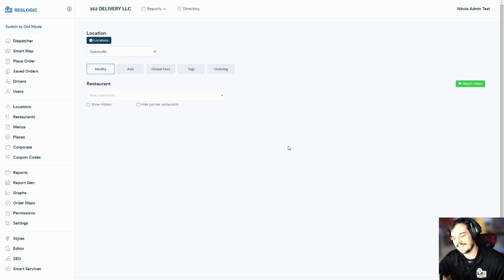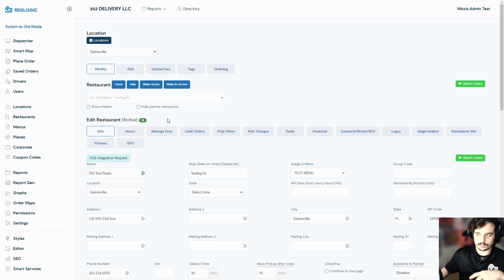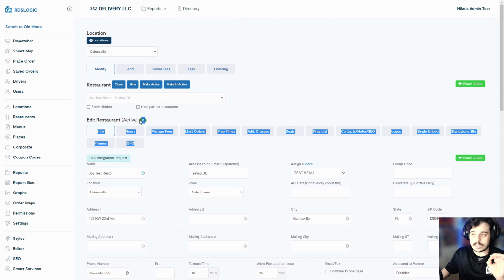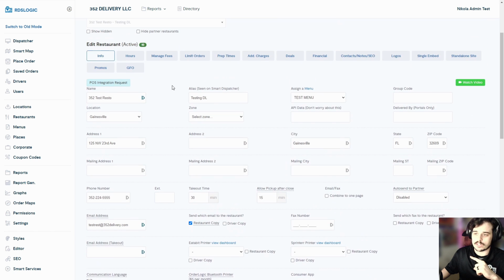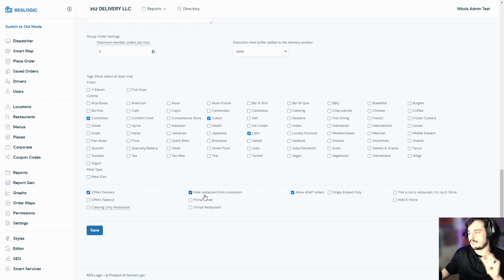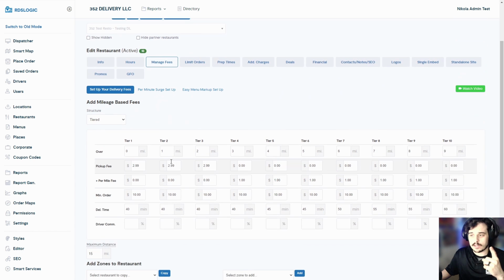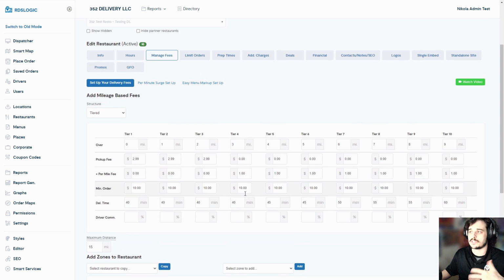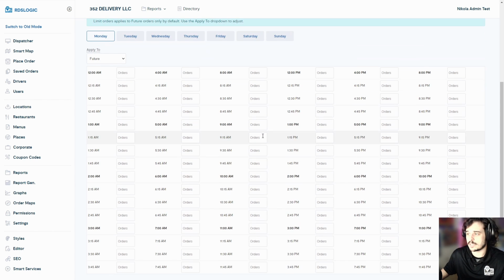DeliverLogic - Restaurant Profile Visibility Troubleshooting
There are a few things you can troubleshoot on your own before asking for help. This video will guide you through most things that might cause your restaurant profile to be hidden/inactive on your Customer facing website.